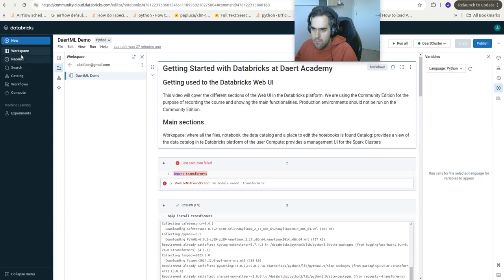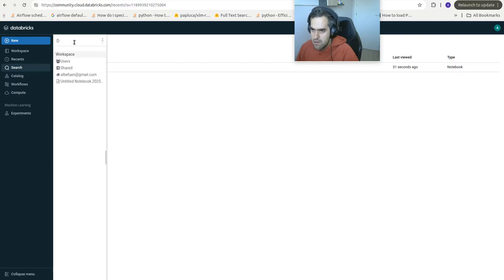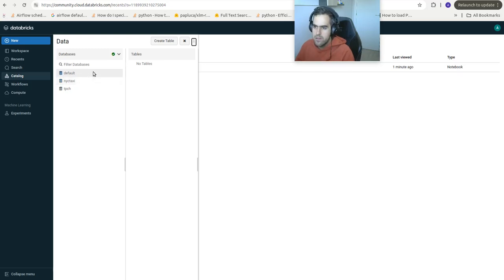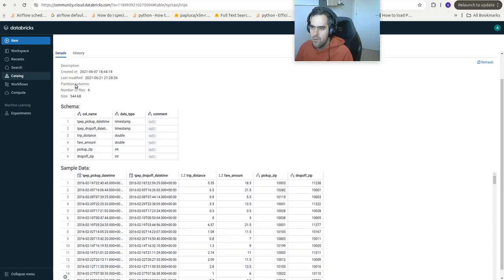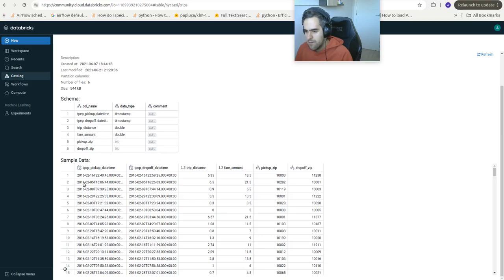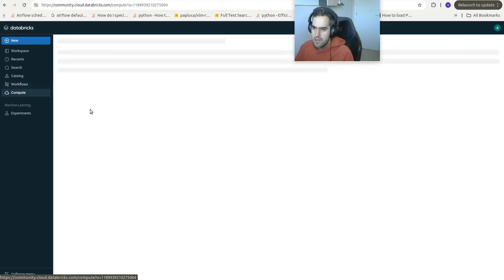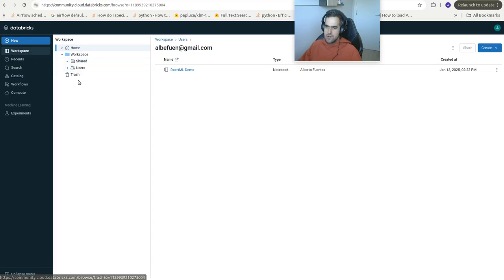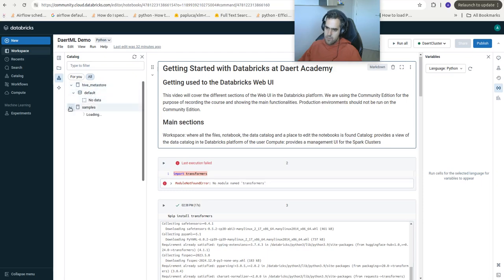Databricks Course #2: Web UI Menus and Sections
This video covers the different sections of the Databricks Web UI